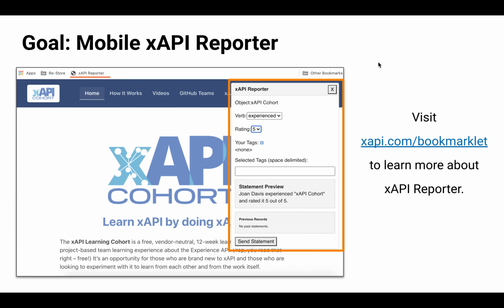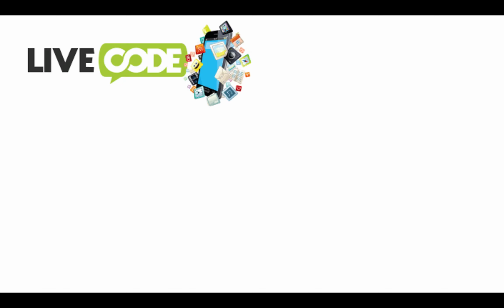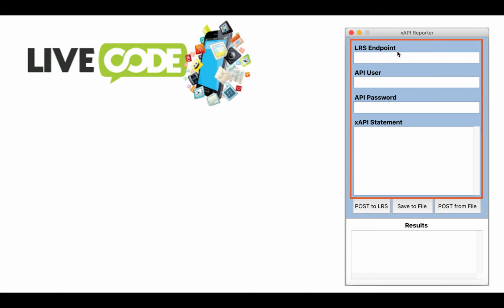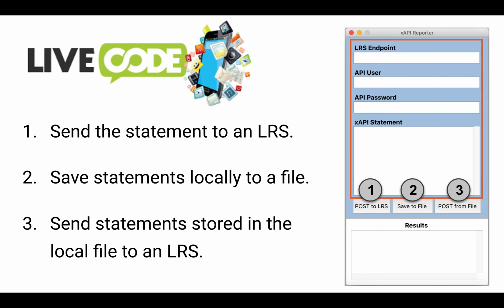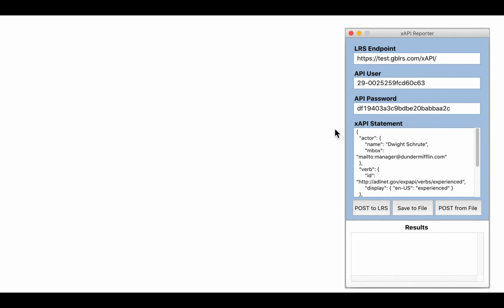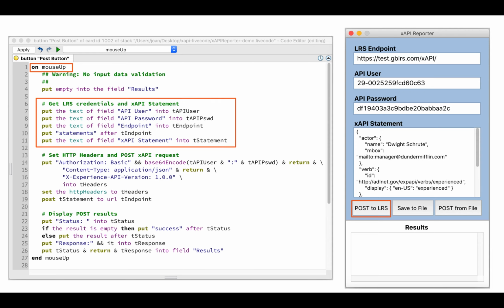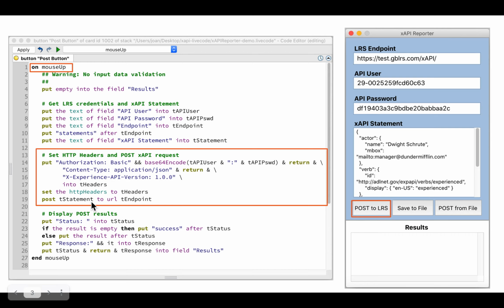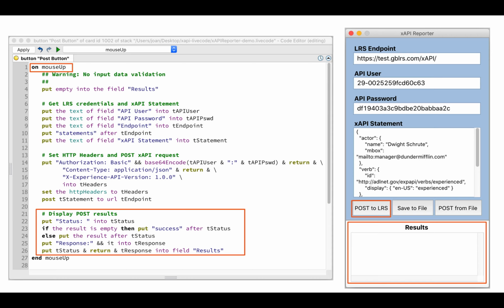Joan Demo Part 1 & 2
Joan merged Parts 1 and 2 of the video trilogy into one video titled Joan-Demo-Part-1-2.mp4. It's 2:59 long, right under 3 mins.